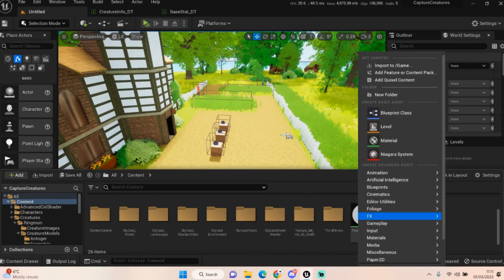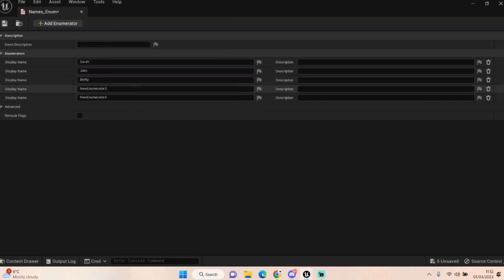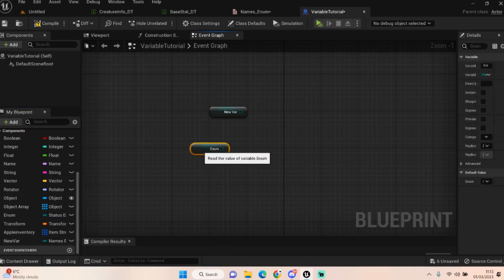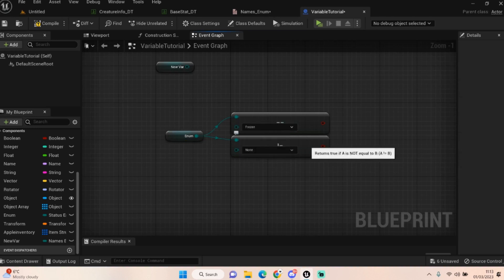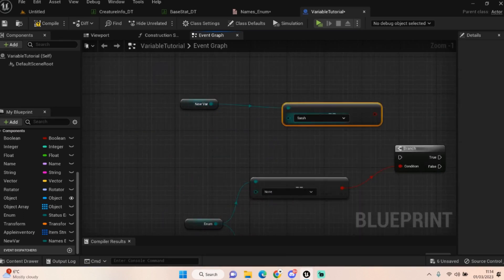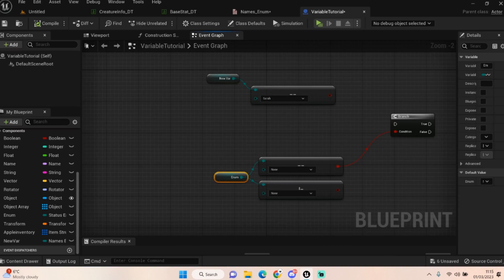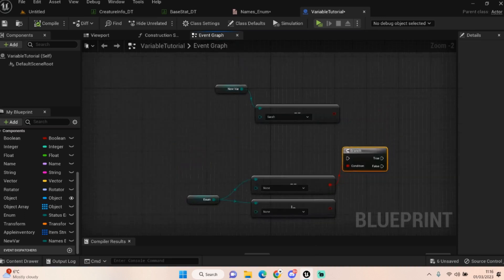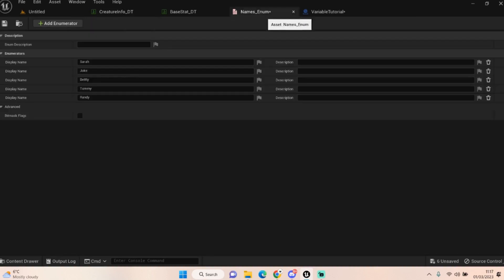What is Enumation? - Beginners Informational Guide To Unreal Engine 5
Today were looking an Enumation and giving some examples of where it can be used.